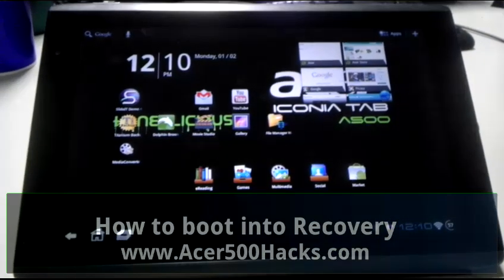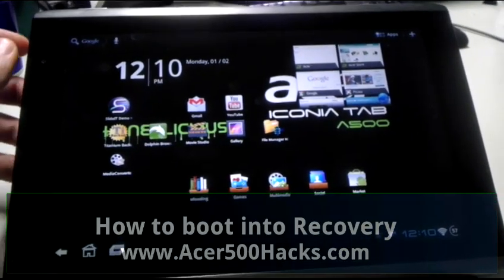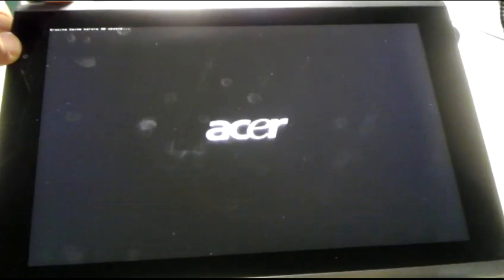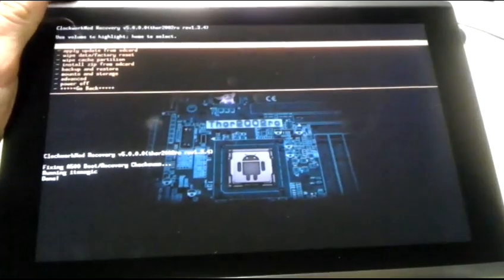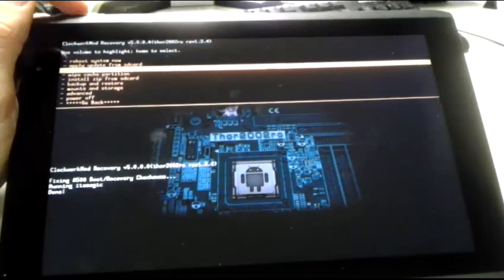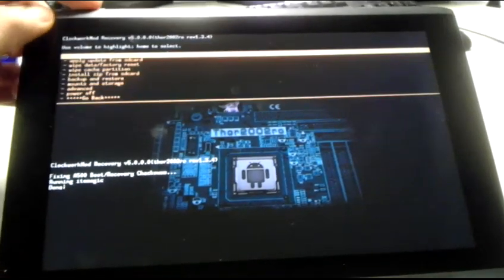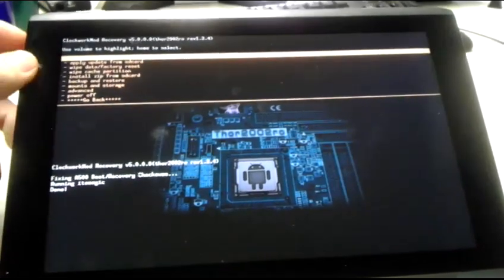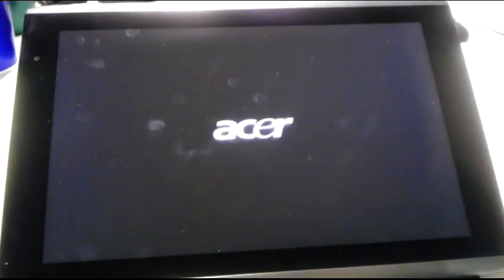How to boot into recovery Acer A500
This video will tell you how to boot into recovery to install roms, backup, restore, clear cache, install kernels, and more. Let me knowif you have questions.

Help support my channel - goo.gl/3uTzd (Use this link to make any purchase from amazon and the commissions funds will help purchase recording equipment, cases, phones and any other hardware for making future videos. Thanks!)